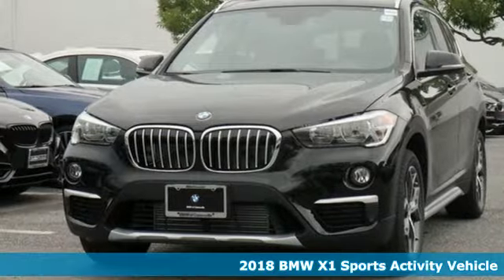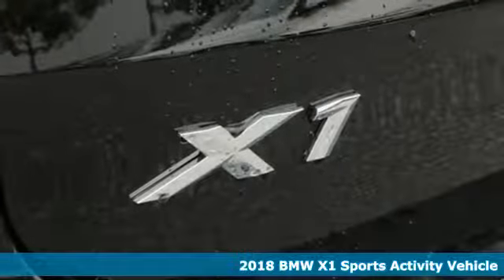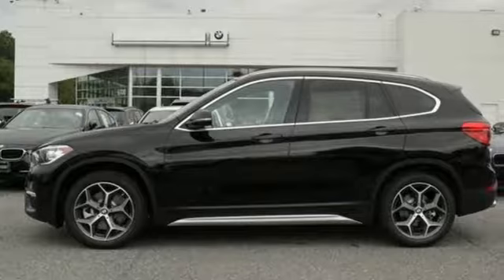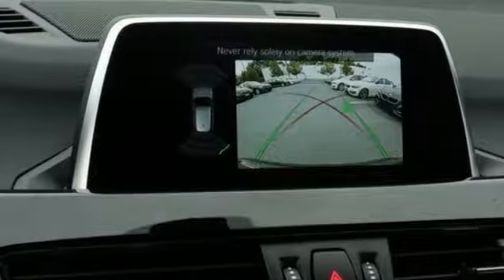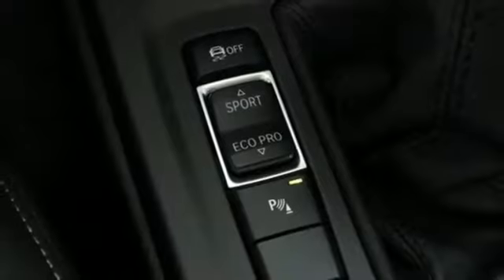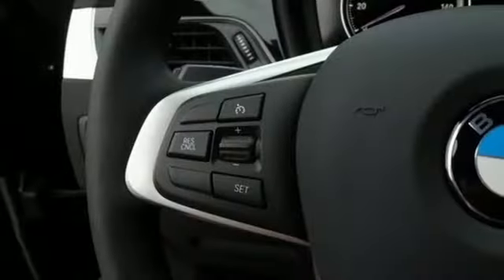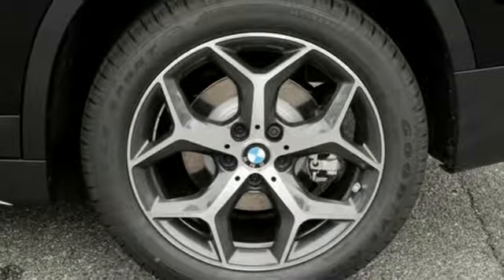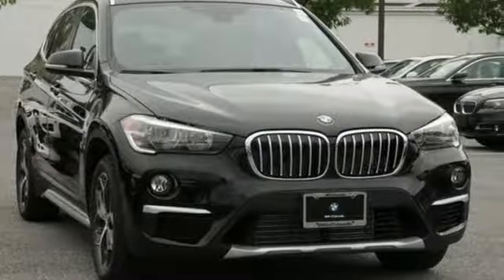New 2018 BMW X1 Baltimore MD Woodlawn, MD #480730 - SOLD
Year: 2018
Make: BMW
Model: X1
Trim: xDrive28i
Engine: 2.0L 4-Cylinder DOHC 16V TwinPower Turbo
Transmission: 8-Speed Automatic
Color: Black
Interior: Black
Stock #: 480730
VIN: WBXHT3C31J5L30268

Address:
6700 Baltimore National Pike